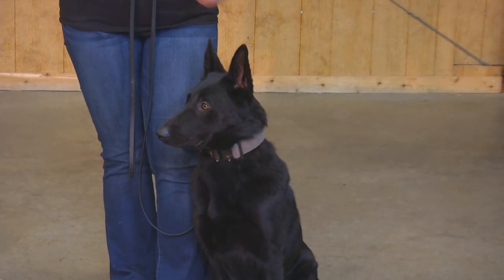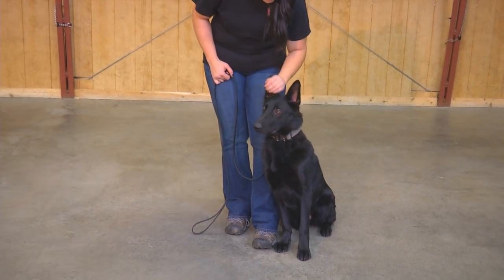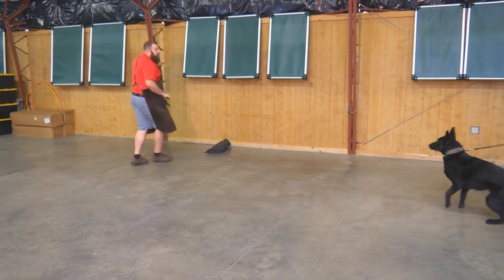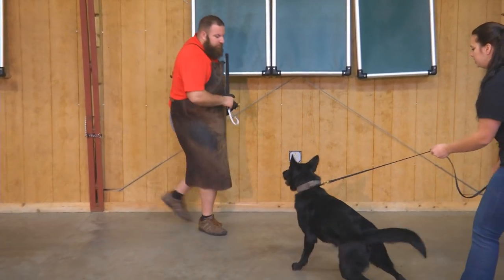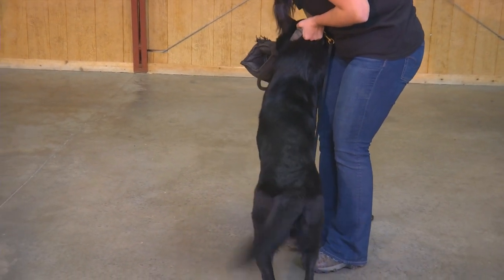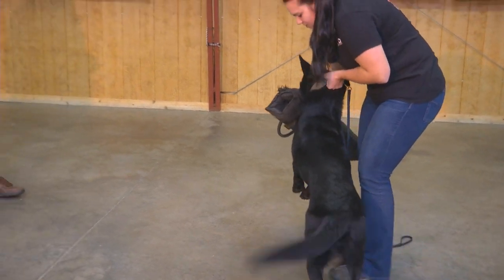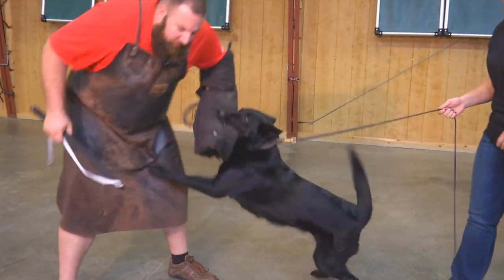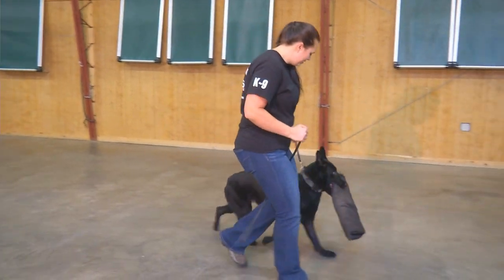Black Beauty Bombshell German Shepherd "Hayden" 11 Mo's Protection Development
Contact David for details on how to buy a super dog like this and let us customize the training for you.

Protection Dogs. Giant Schnauzers, Dobermans, German Shepherds, Rottweilers, Malinois. Pictures, Prices $$$$$, video Links, Complete bio's on all dogs for sale. Check it out.  Tons of free information on purchasing a protection dog. Pricing information, levels of training all explained.